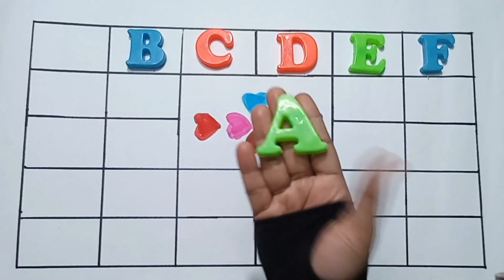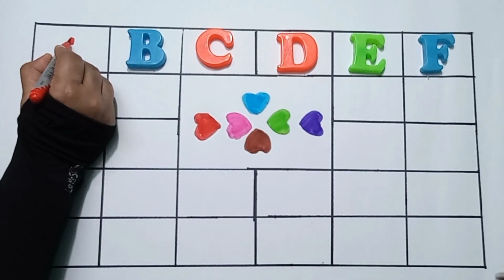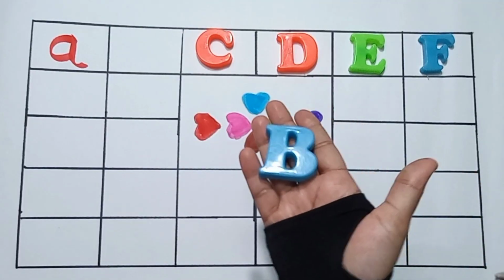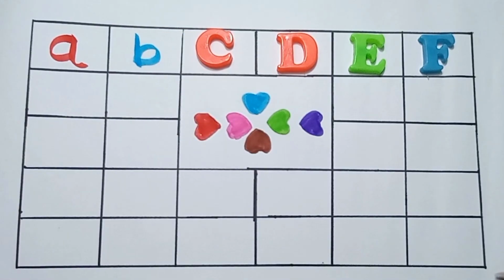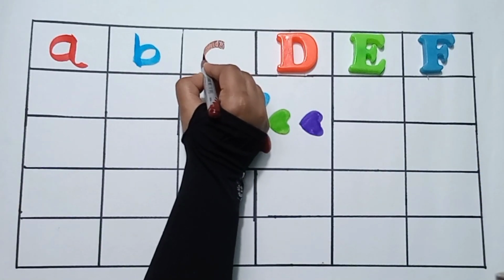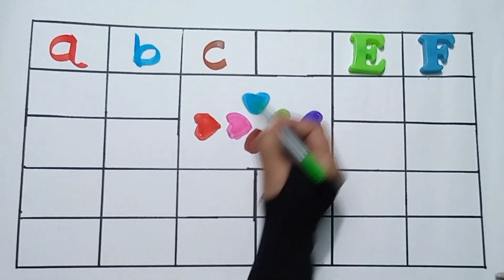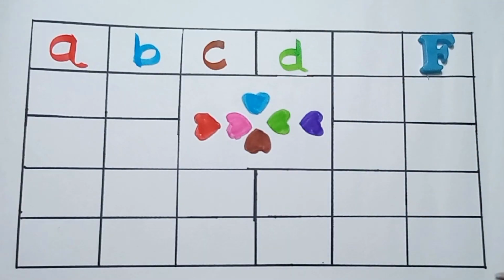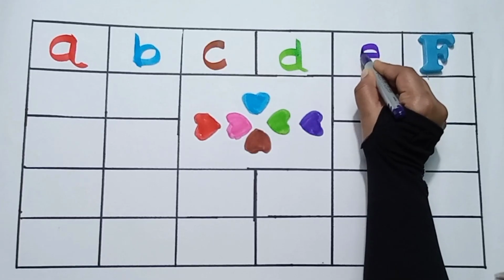abcd writing small letters | abcd colour | Capital letters | upper/lower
nursery kids

Through  this  channel  LEARN WITH FUN, we are  trying  to make easy for kids and toddlers to learn and  memorize and  use simple tricks for improve their creativity and learning. Our way of teaching will be fun and catch their attention .We are trying to teach,

ABCD
English alphabet
A to Z  (upper case)
Capital letters  in English alphabet
a to z (lowercase)
Small letters in English alphabet
A for apple, B for ball
English  phonic sounds
English alphabet writing
Numbers learning
Numbers writing
1 to 10 Numbers writing
123 counting  for kids
Practice  to write  English alphabet Uppercase (Capital)and Lowercase (small letters)
Learn colours  name
ABCD  writing   with  colours
Numbers learning and writing  Practice
Shapes  drawing Practice  with  colours
Fun with  English alphabet
Fun with  Numbers
Fun  with  Alphabet
Learning words with funtoys